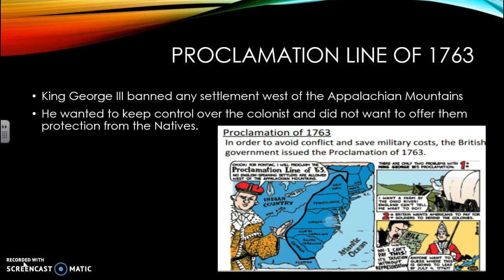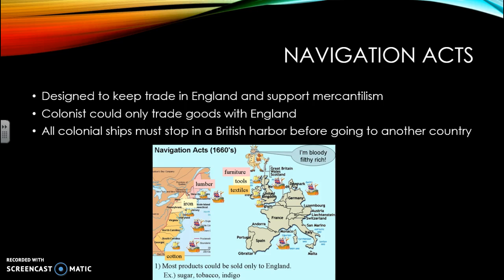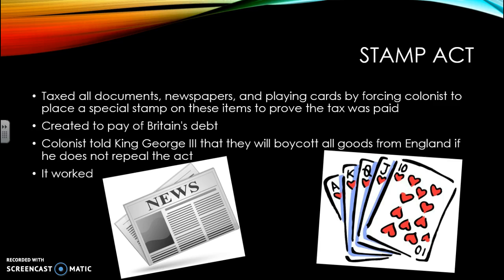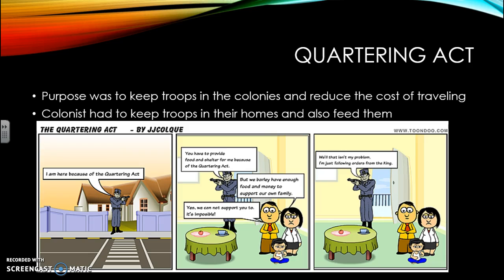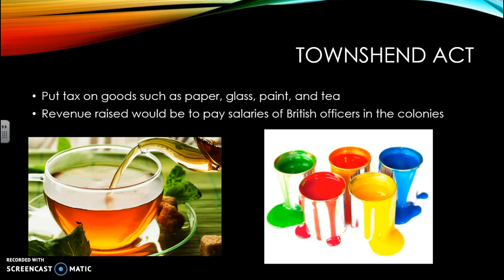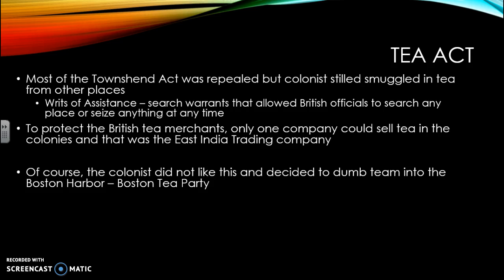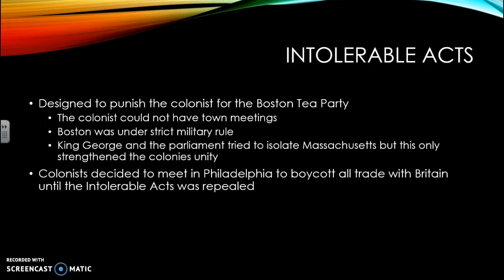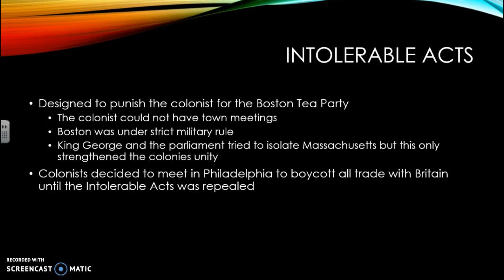Acts of The American Revolution